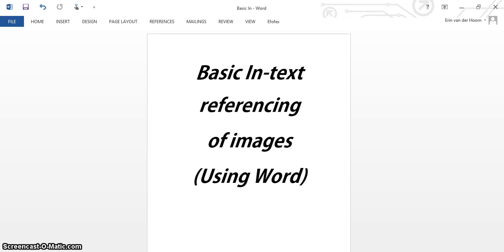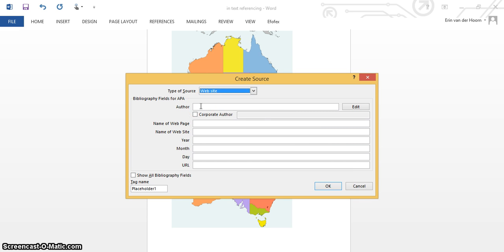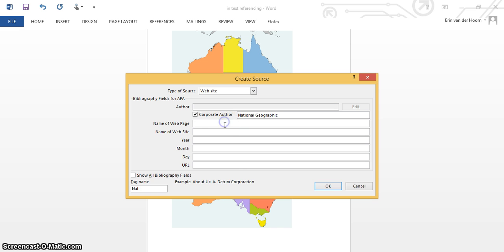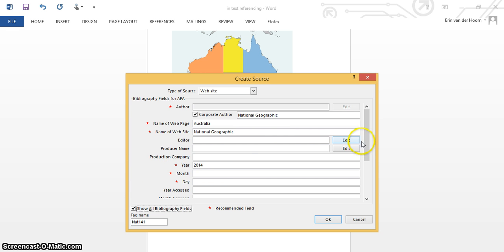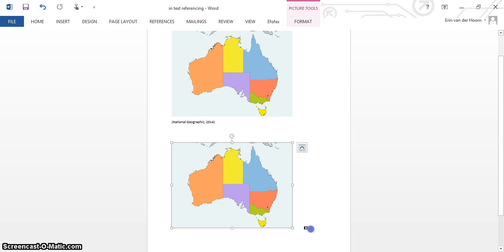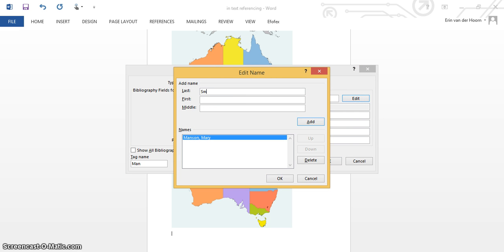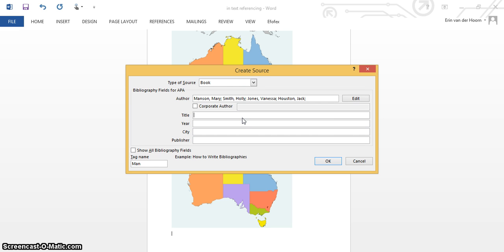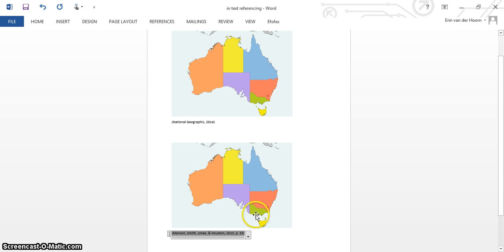Intext referencing image